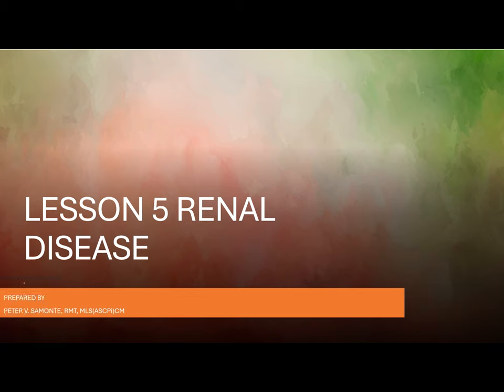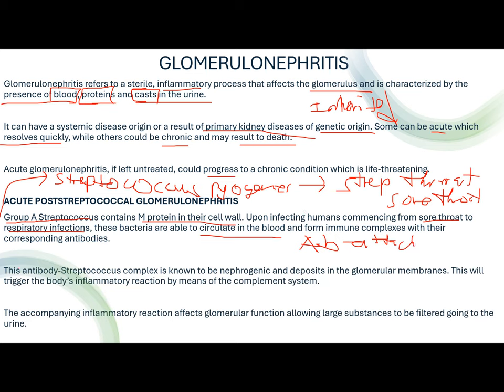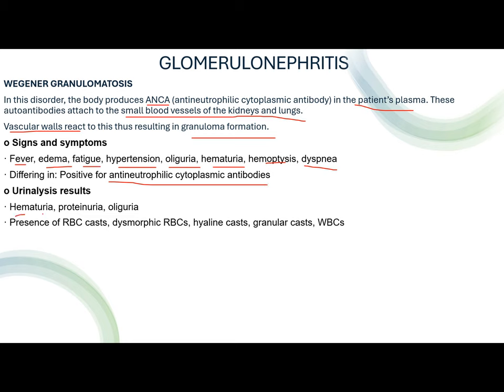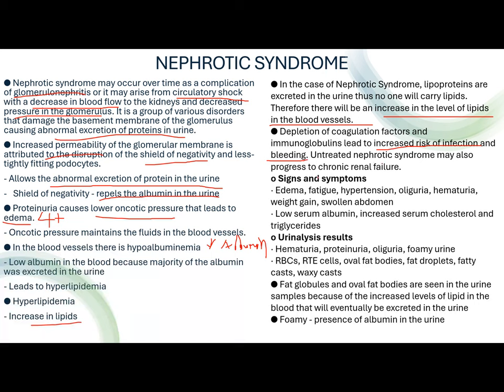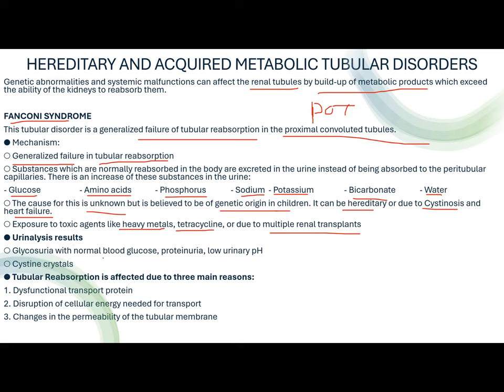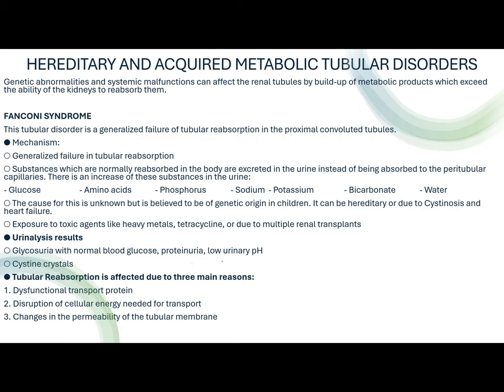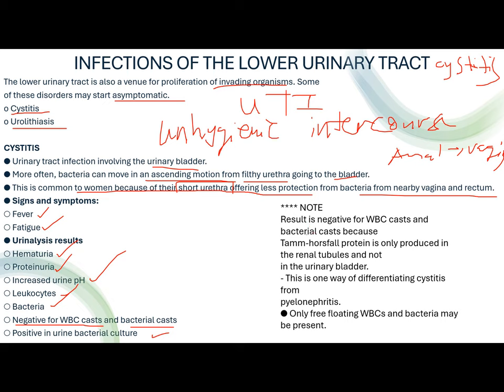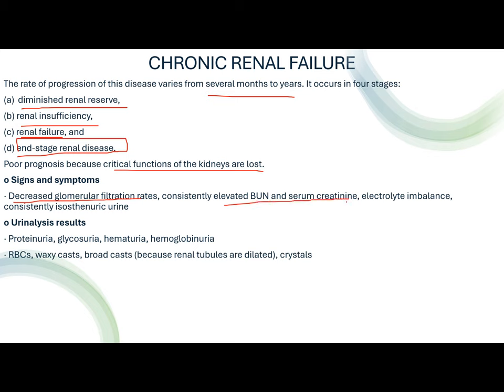LESSON 5 RENAL DISEASES